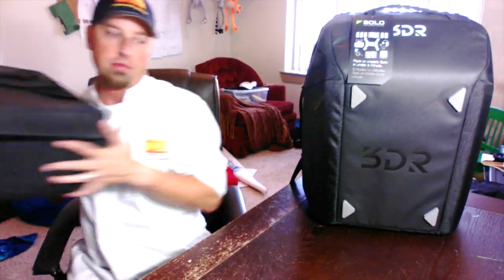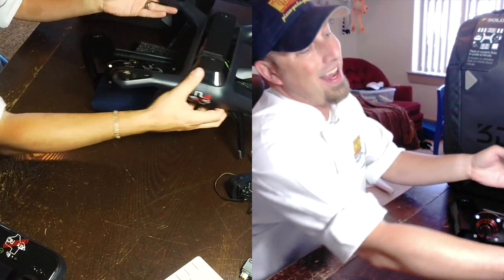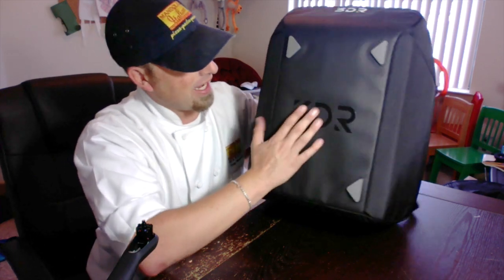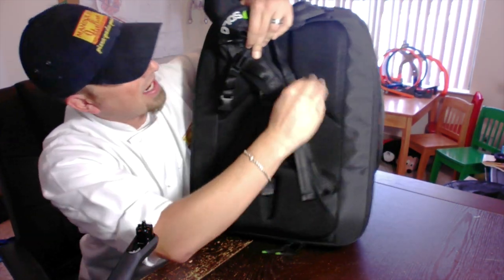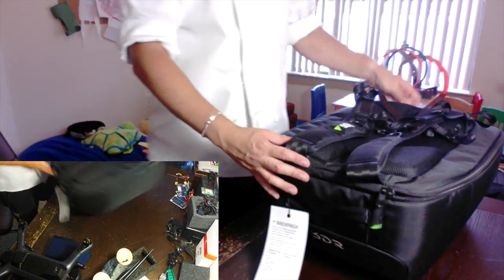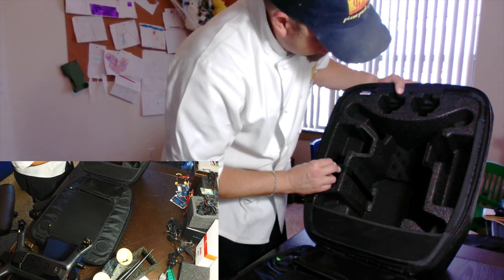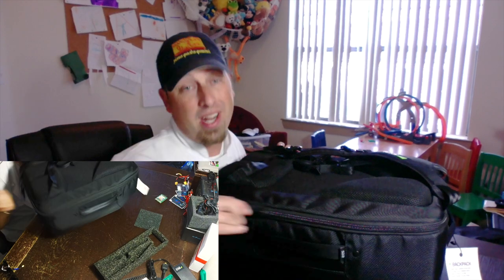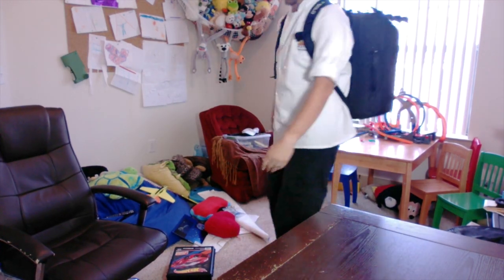3DR Solo Smart Drone FIRST LOOK and Packing Solo Backpack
Facebook.com/ATxDroneServices

Facebook.com/ATxRCProductions

PeauProductions.com for all your Camera needs!!!